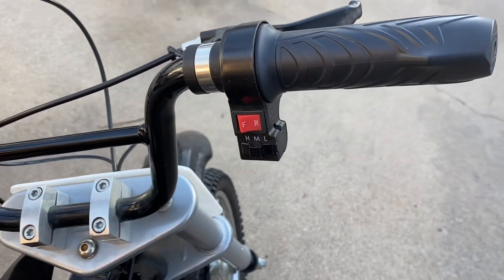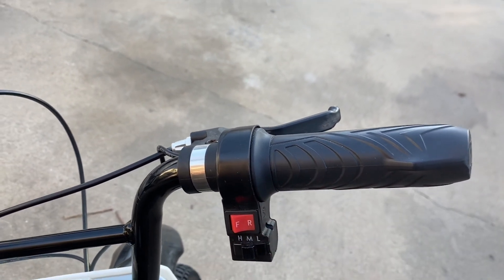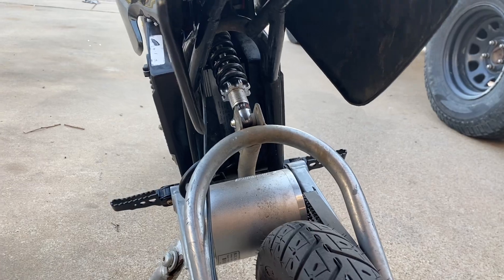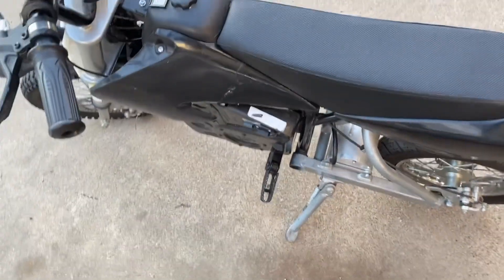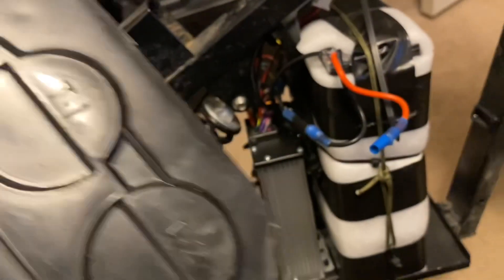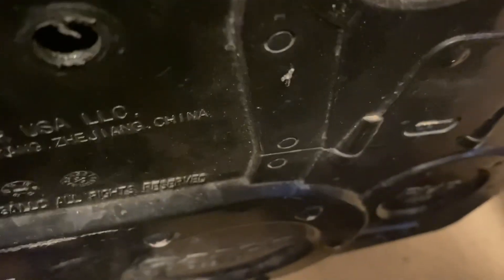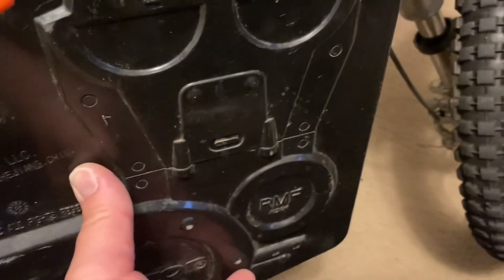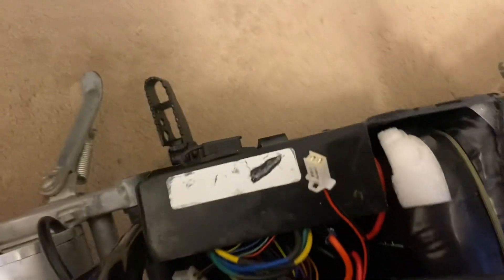Mx500 with 48v 20ah china blue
Razor mx650

48v 20ah battery

1800watt motor kit

Electric Throttle Reverse and 3 Speed Switch

13t motor sprocket

Bar End Mirror

Tall Seat

Bike helmet

BMX Helmet